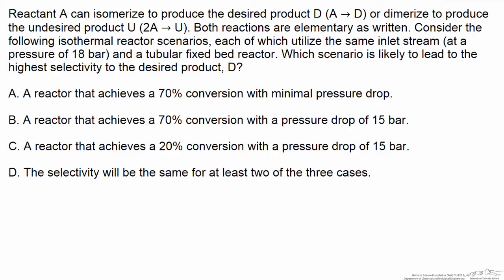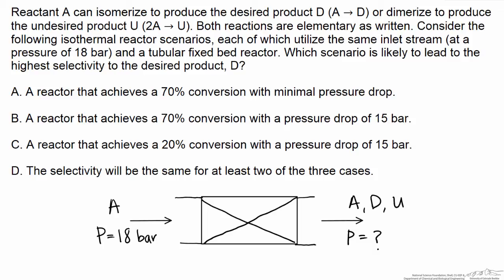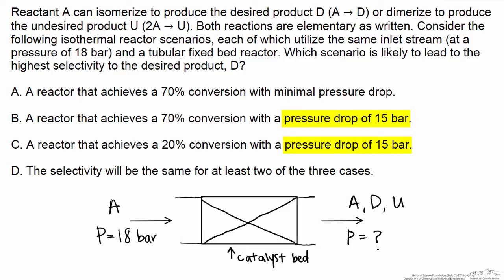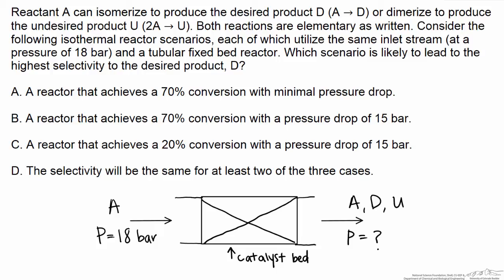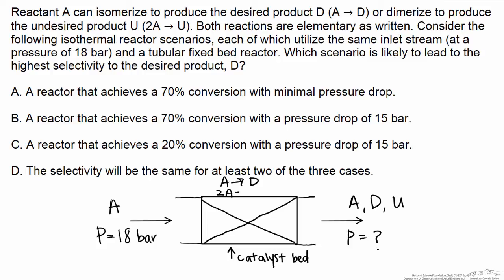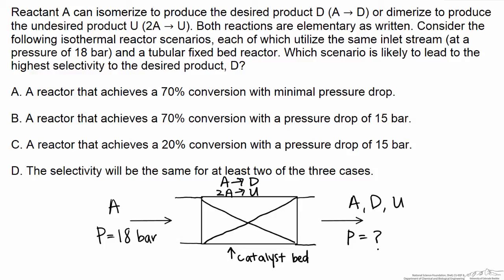Selectivity for Parallel Reactions in Fixed Bed Reactor (Interactive)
An interactive screencast that probes how selectivity in parallel reactions is influenced by operating conditions. Made by faculty at the University of Colorado Boulder, Department of Chemical & Biological Engineering.